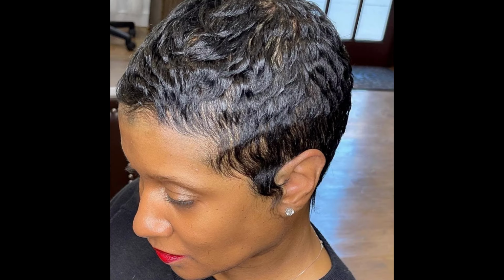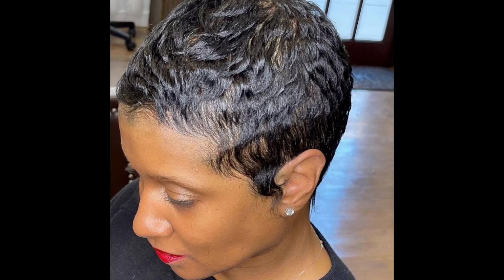30 Top Curly Pixie Cut Ideas to Choose in 2024 | Effortless Elegance with Cute Short Curly Hairstyle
Today we discussed on:

30 Top Curly Pixie Cut Ideas to Choose in 2024 | Effortless Elegance with Cute Short Curly Hairstyle

This Channel only Educates and promote short hair, be it natural, synhtethic, wigs, its brand, products and etc.

We love Short bangs, Twinnie Winnie Afro(TWA), Afro Pop, Tapered cuts, Pixie cuts, Natural Hairstyles, Finger Curls, Finger Waves, Older Women Hairstyles, Baldie cuts, Hair Colors and more.